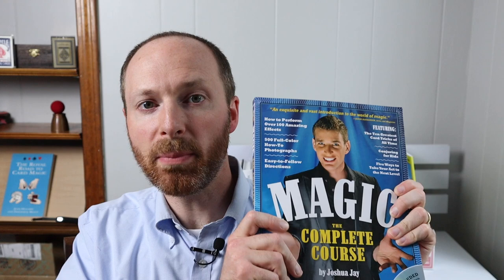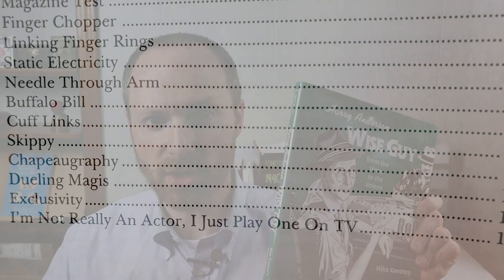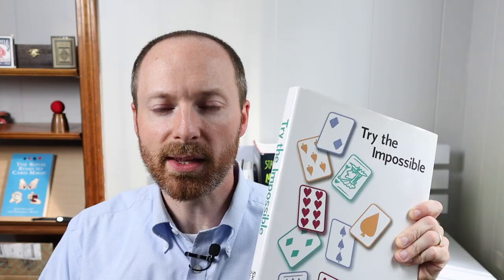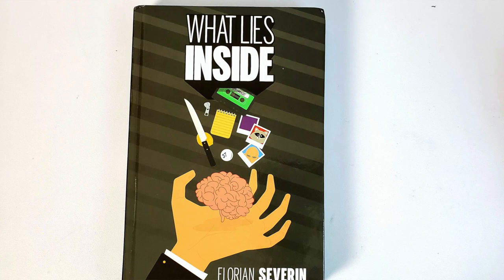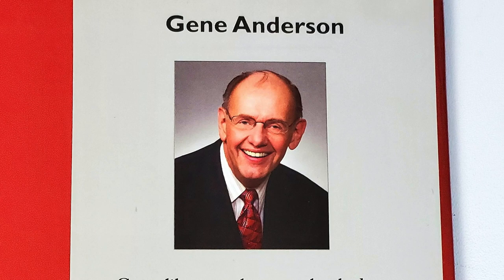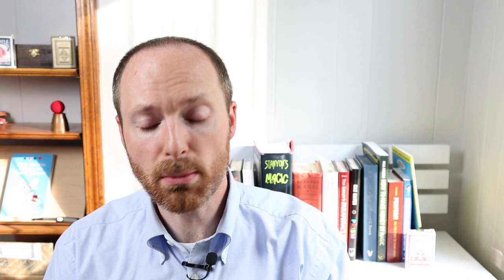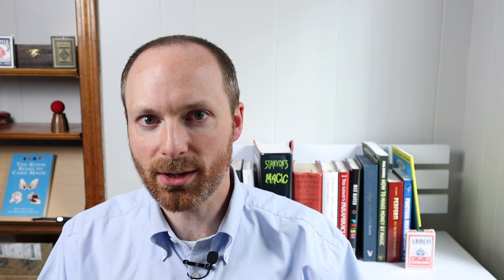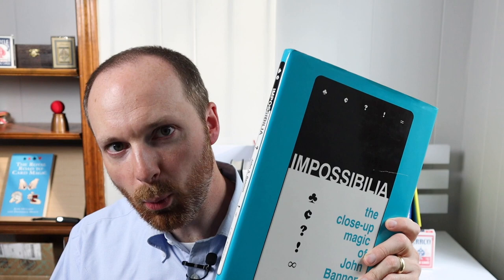Annemann's Magic Five Foot Shelf - Updated - Foot 4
Attention magic book lovers! Jeff's update to Ted Annemann's 5-ft. Shelf of Magic [foot 4] is finally here.

In the 4th foot, there's even more specialization to continue shaping your magic library. I don't expect everyone to agree, so if you don’t, sound off below in the comments and let me know why. Of course, if you do agree, let me hear from you, too!!